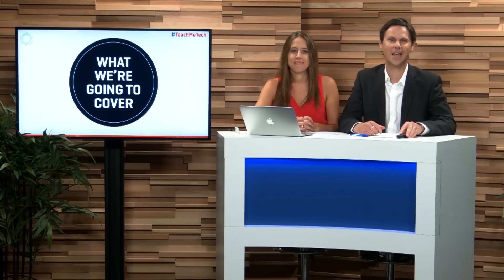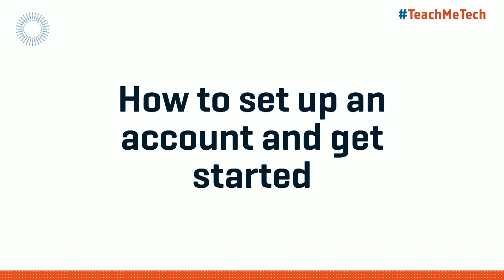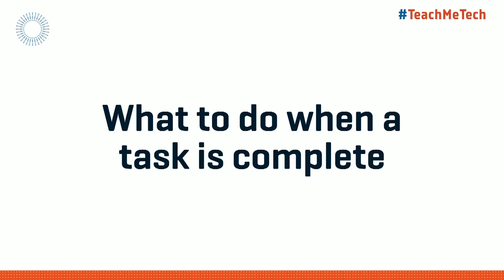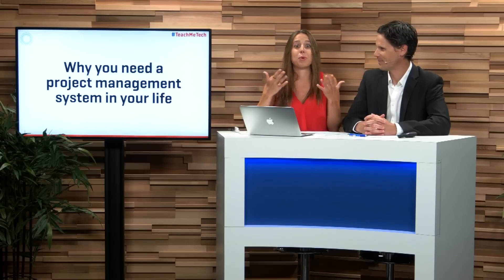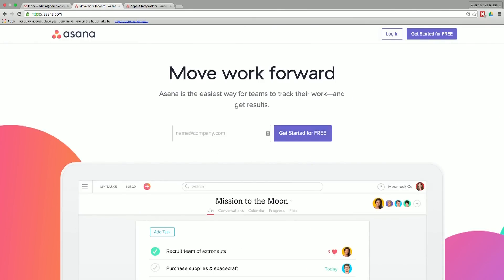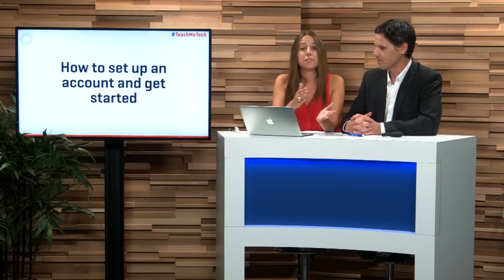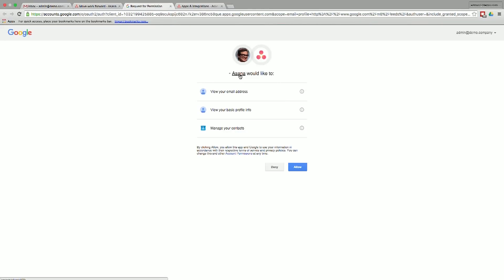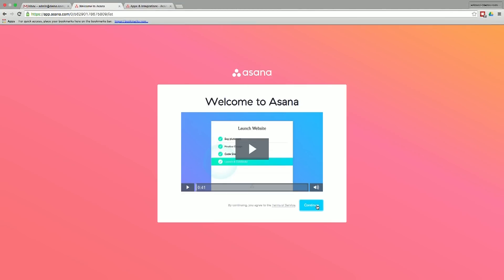Asana Review - Beginners Guide PREVIEW by Bizversity.com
How to Get Started with Asana

Asana, tutorial, asana tutorial, asana for beginners, asana for Dummies,

If you are swamped by a never ending task list and are unsure how to coordinate projects with your team, then Asana may well be the project management software for you.

 • Why you need a project management system in your life
 • How to get the right mindset to make task management work for you
 • How to set up an account and get started immediately
 • How to invite others to collaborate on the same projects
 • Some best practices to set up projects to ensure things run smoothly
 • How simple it is to add, organise and complete tasks

Presented by Pete Kvist, Laurel Grey